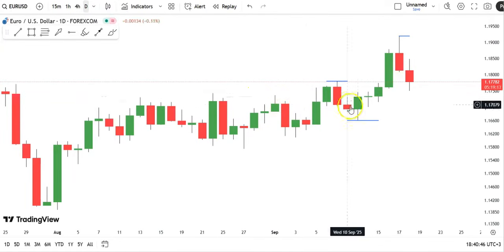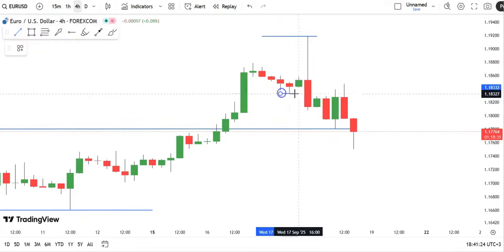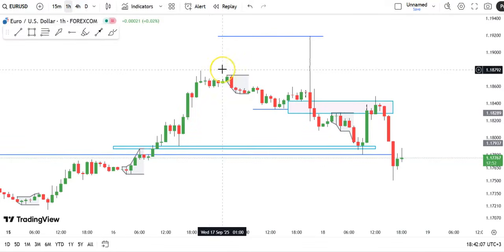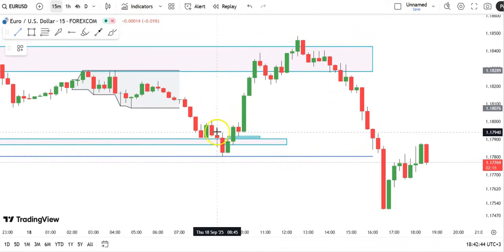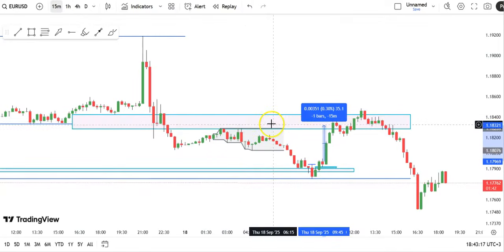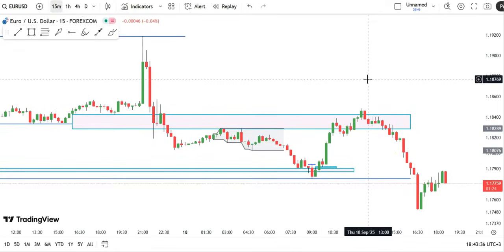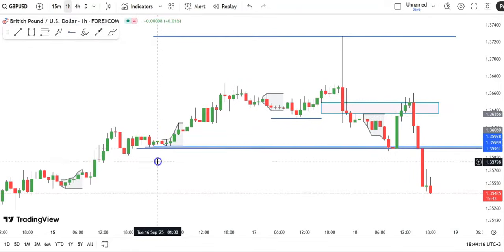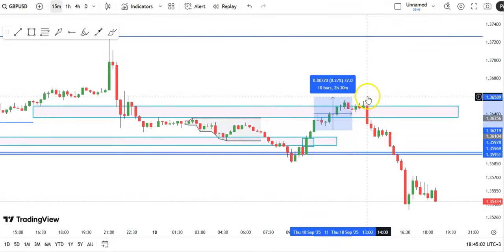The 15-Minute Forex Strategy That Works Consistently